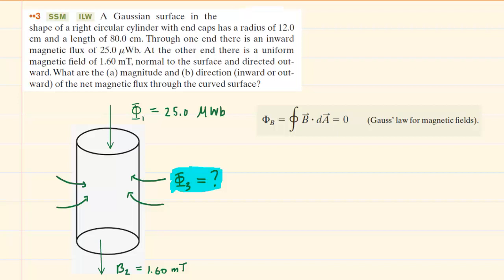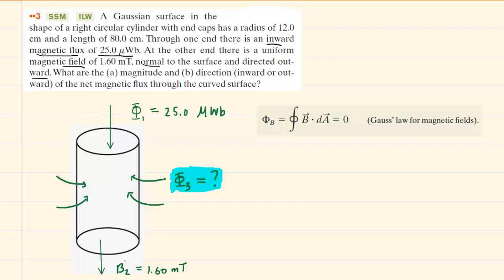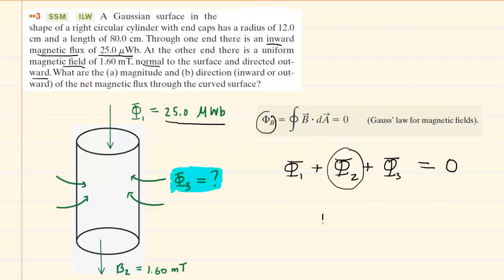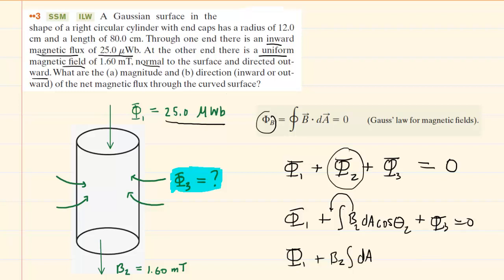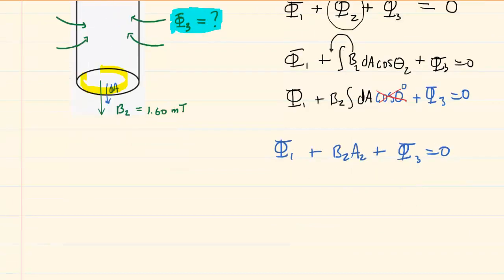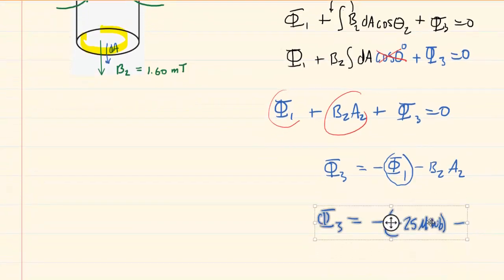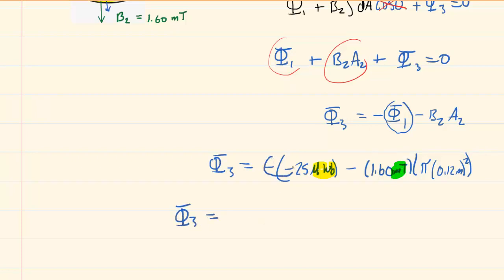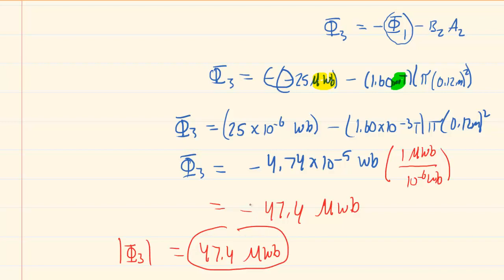A gaussian surface in the shape of a right circular cylinder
A Gaussian surface in the shape of a right circular cylinder with end caps has a radius of 12.0 cm and a length of 80.0 cm. Through one end there is an inward magnetic flux of 25.0 microWb. At the other end there is a uniform magnetic field of 1.60 mT, normal to the surface and directed outward. What are the (a) magnitude and (b) direction (inward or outward) of the net magnetic flux through the curved surface?